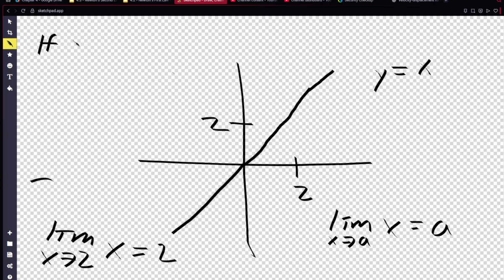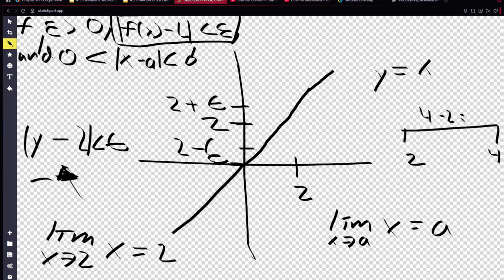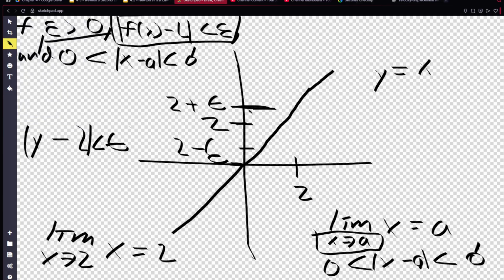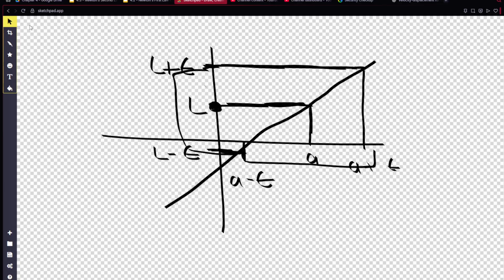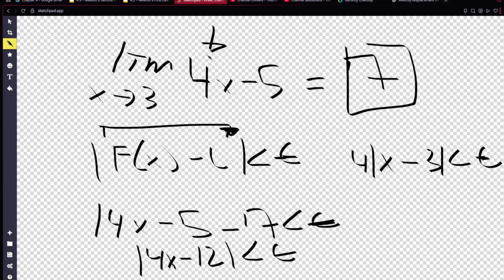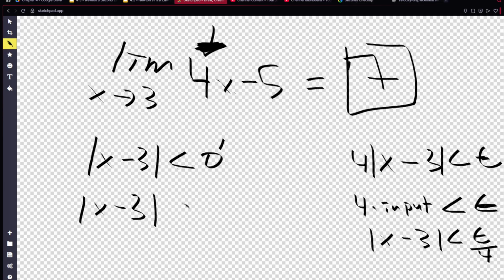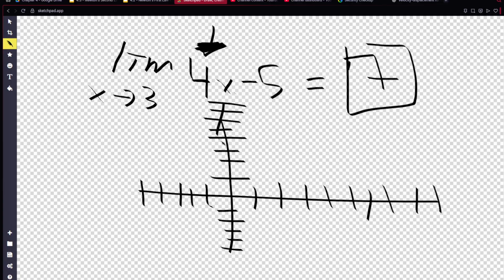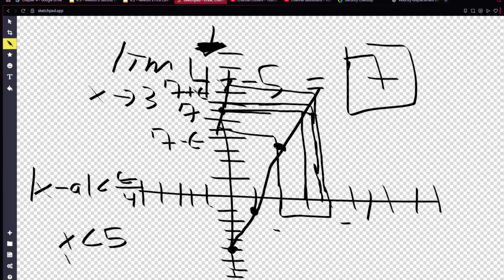Precise Definition of a Limit Part 2